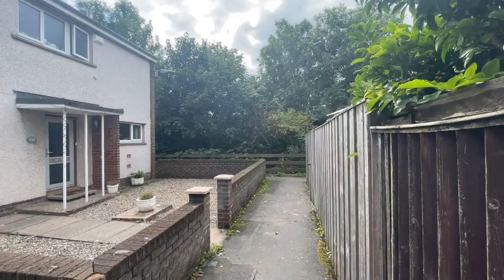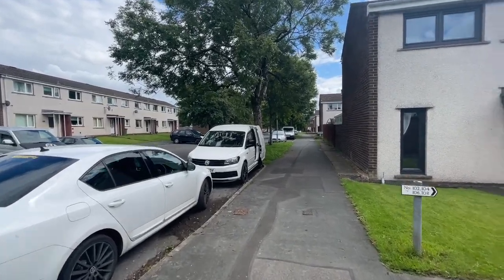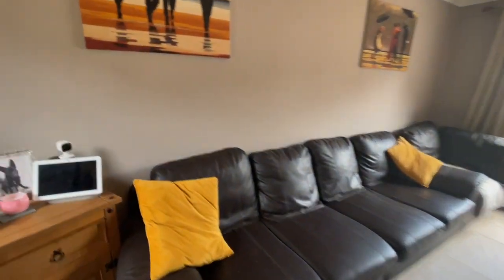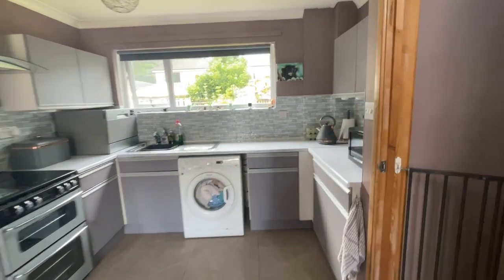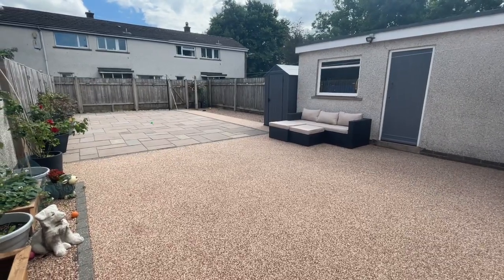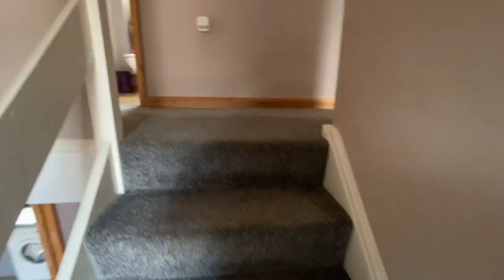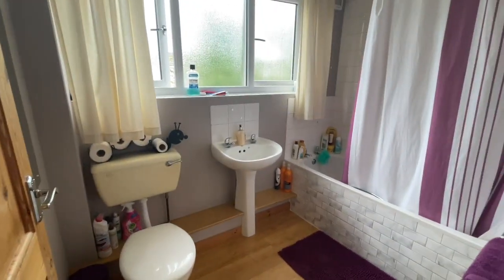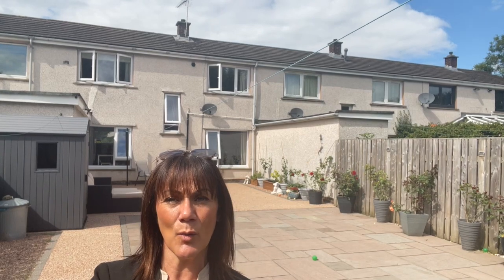Pategill Road, Penrith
Spacious 3 bedroom terrace house with large garden within a well established residential area close to Penrith Town Centre.